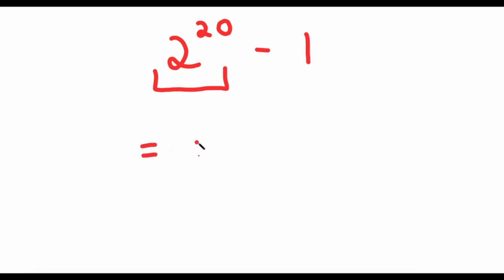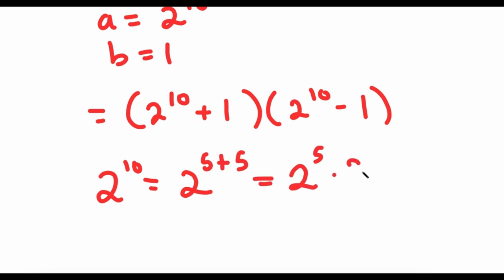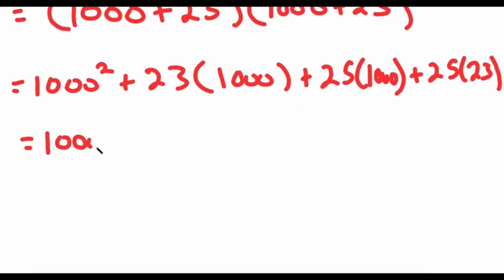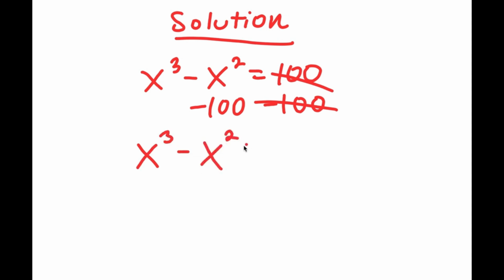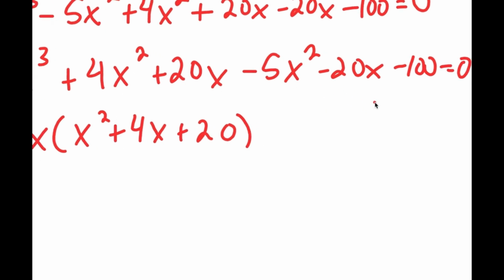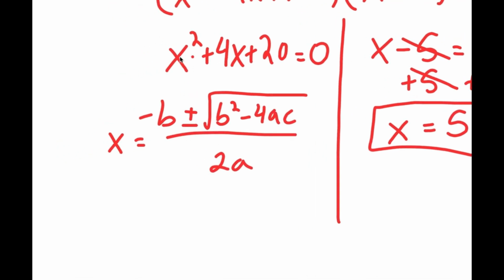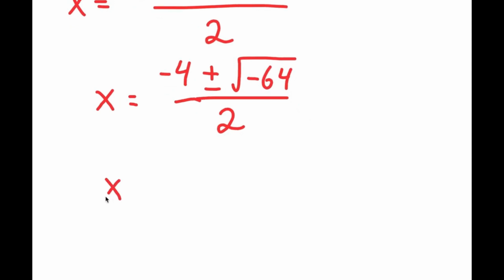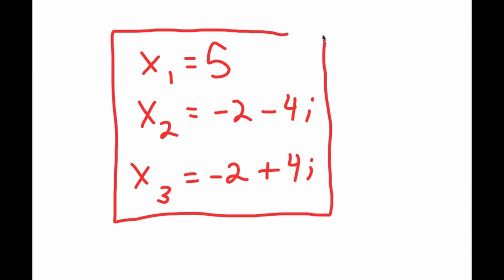A Beautiful Exponential Equation | Math Olympiad